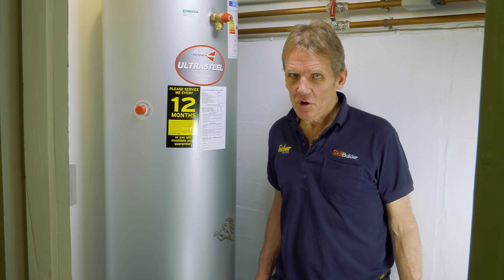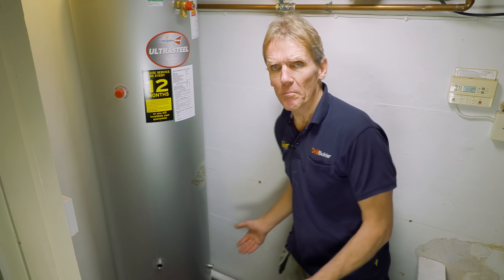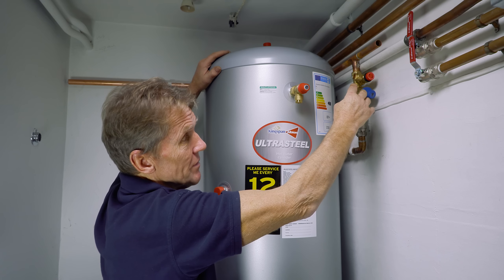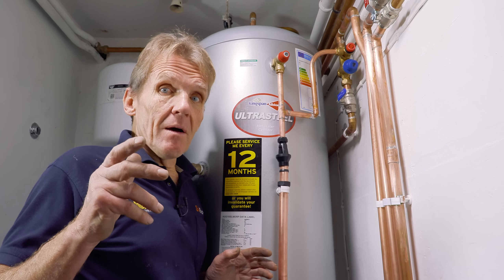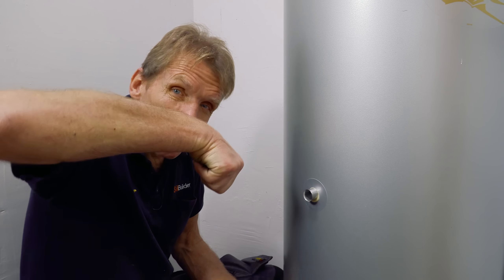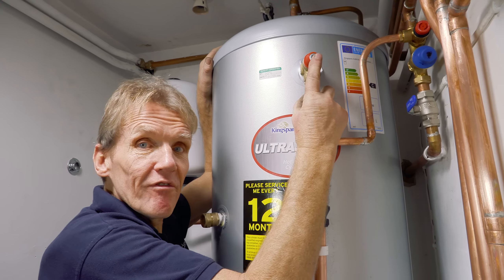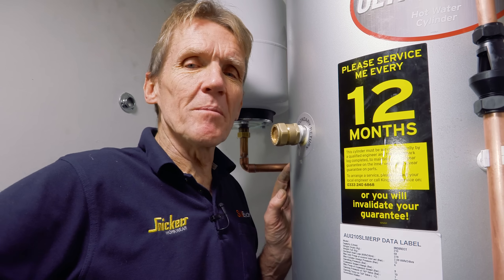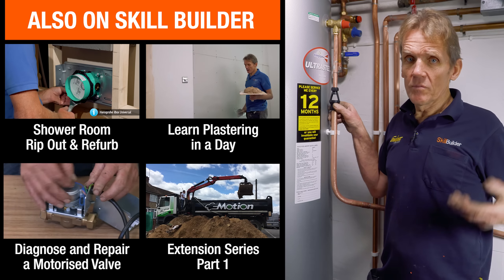Kingspan Albion Ultrasteel Unvented Water Cylinder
In the UK the installation of all hot water cylinders, vented and unvented, is notifiable to Building Control and should be carried out by a qualified competent person. The unvented cylinder incorporates multi-level safety systems and has a superb safety record.

Roger explains the importance of these safety devices and what they do. This video is not intended to instruct unqualified people on how to install the cylinder.

The model we show in this video is the 210 litre Indirect Kingspan Albion Ultrasteel Unvented Cylinder - AUI210ERP (AUI210).

We show you how to install an economical hot water heating system.

More info from Kingspan

Product Overview

Indirect hot water cylinders are designed to heat up rapidly via the coil-in-coil heat exchanger with the heat supplied from a conventional gas, oil or electric boiler. They also feature a 3 kW backup immersion heater, which can act as a boost or a secondary heat source.

The cylinders are manufactured from high-grade engineering materials to strike the perfect balance for the installer and homeowners between reliability, functionality and good value.

Ultrasteel cylinders deliver high flow rates and mains pressure hot water (regulated up to 3 bar) for powerful showers and the fast filling of baths or sinks, making them ideal for homes with multiple bathrooms or extra utility rooms. Manufactured from high-grade engineering materials, such as 'Duplex' stainless steel for superior corrosion resistance.

Package includes:

• Inlet Control Set
• Temperature & pressure relief valve
• 15mm/22mm Tundish
• 12 Litre expansion vessel
• 1x 3kW Standard Immersion Heater
• Two-port valve
• Dual thermostat
• Product Manual including Benchmark log

Features and Benefits of Kingspan Albion Ultrasteel Hot Water Cylinders

• 50mm CFC & HCFC-free foam insulation for low heat loss
• Economical to run with minimal maintenance and no hidden costs
• Factory fitted temperature & pressure relief valve
• 22mm compression connections
• High-quality inlet control set with balanced cold